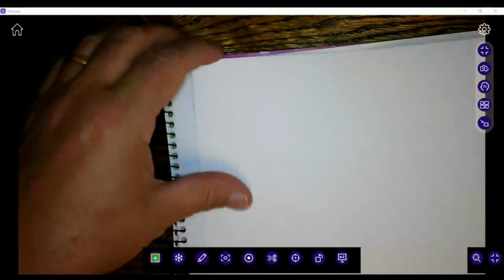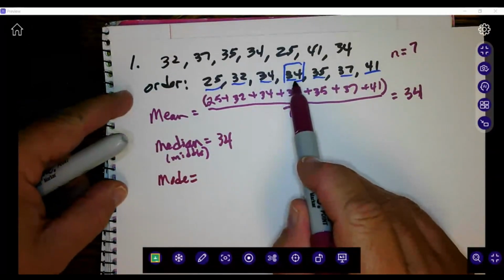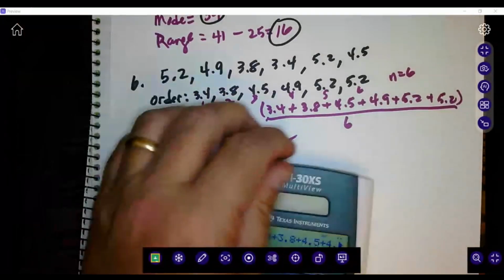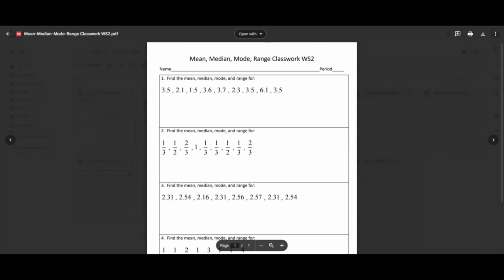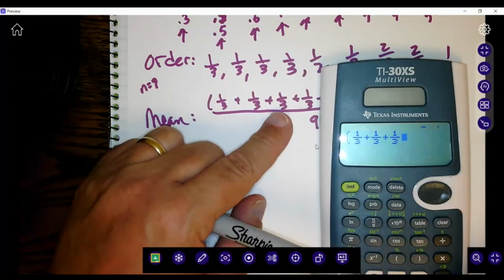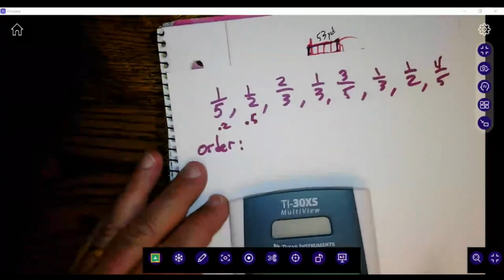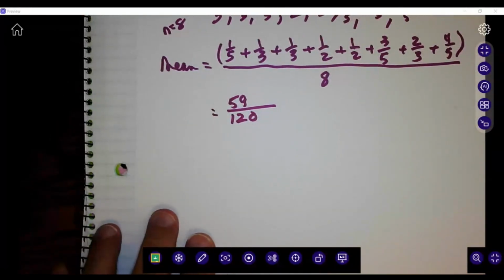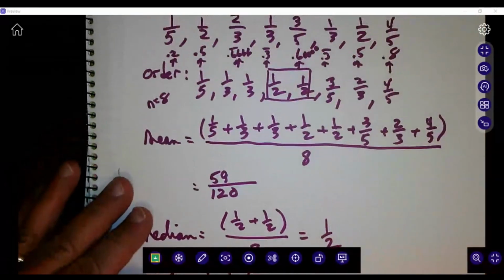Mean Median Mode Range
This video covers measures of central tendency.  This includes finding the mean, median, mode, and range of a data set.  One data set includes fractions.

Preparing for Math GED.  GED Test Preparation.  Math GED Preparation.